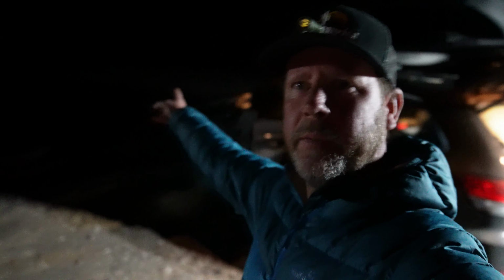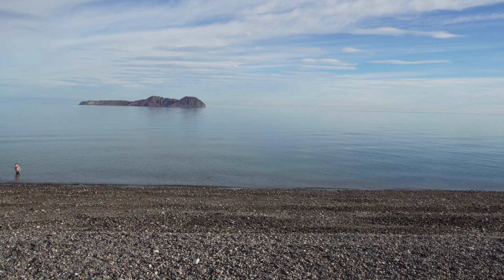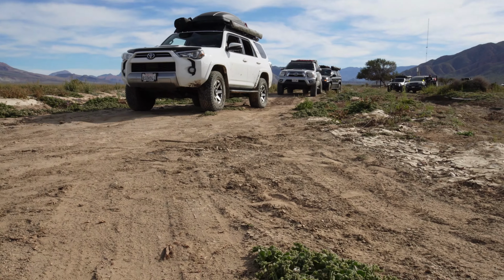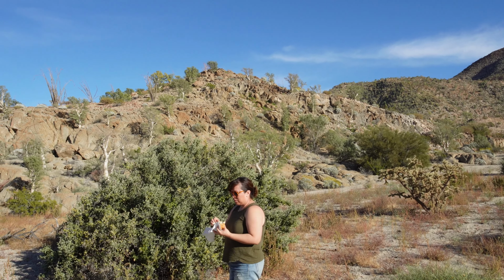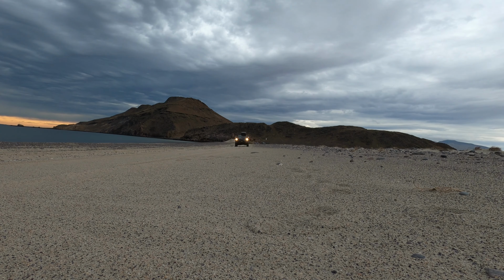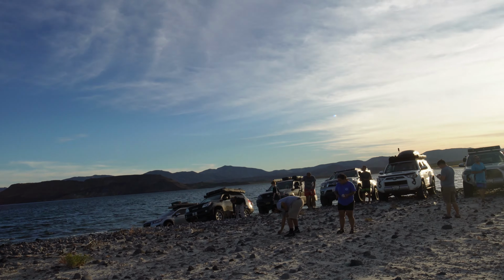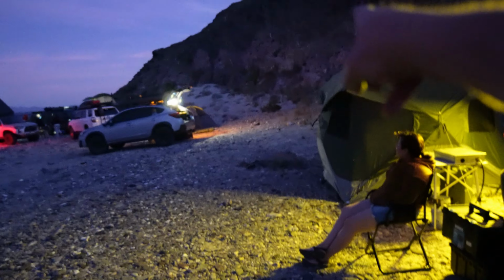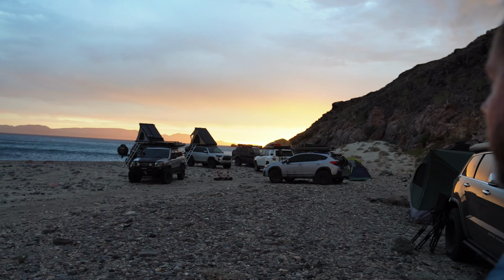overlanding baja part 1: escaping the storm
In this episode we travel as far down as we can to a remote beach in our lifted jeep grand cherokee wk2.  Nobody has been to this beach in a long time.  there is a storm on the pacific side that we are getting crazy wind from so we make the call to drive further, that will be in part 2. Overlanding in Baja has some of the best remote beaches and a lot of them have not been seen in a long long time.  No locations will be given to protect this wild land.  Nancy helped me edit the music on this one as there is very very limited music in spanish that is available.

this trip equipment we have:
2018 jeep grand cherokee wk2 with 2.5" OME lift
dirtcom trailswing (left hand swing) tire carrier
thule cargo box
arb awning
tent: gazelle 4 person